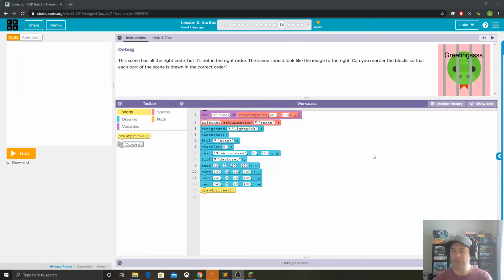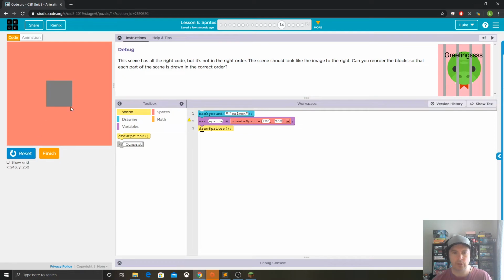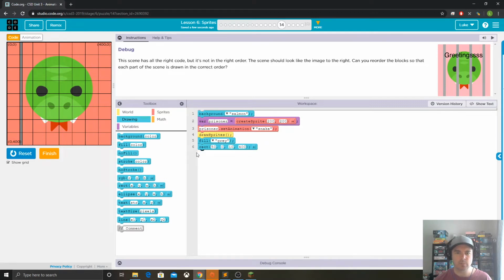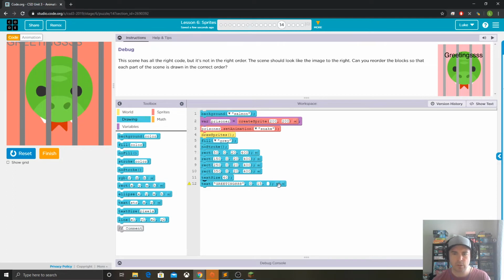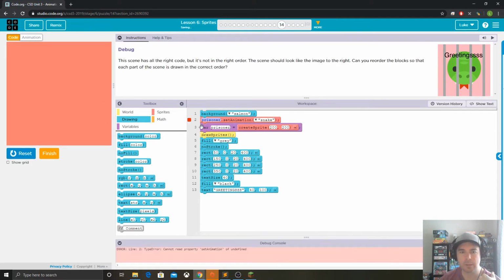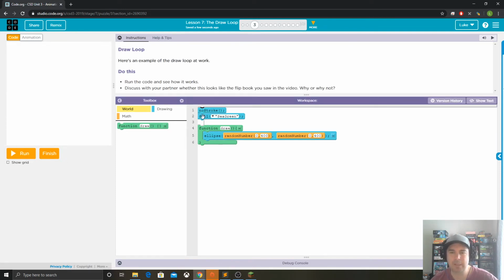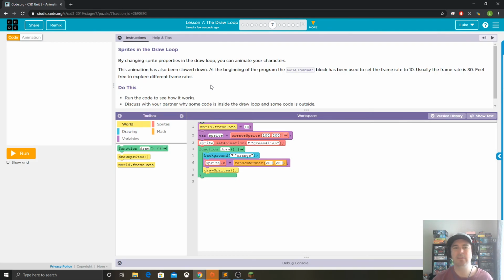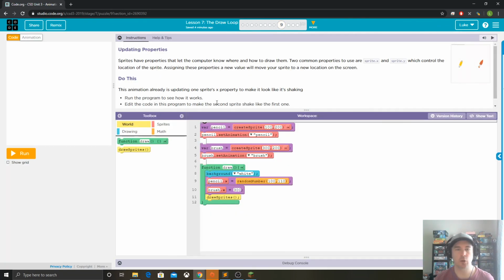Year 9 Code.org chapters 6 & 7 Sprites and Animation